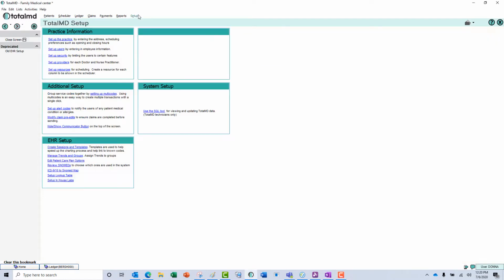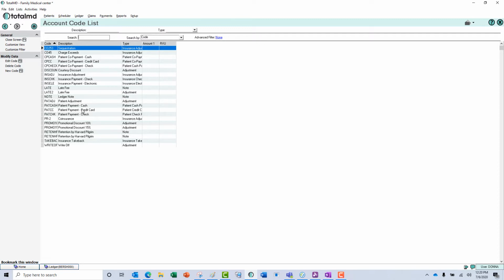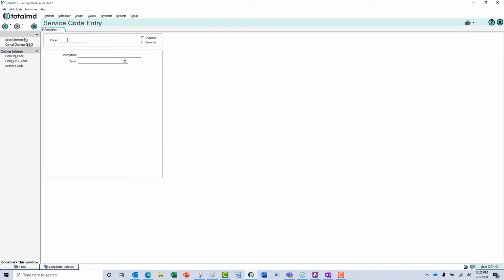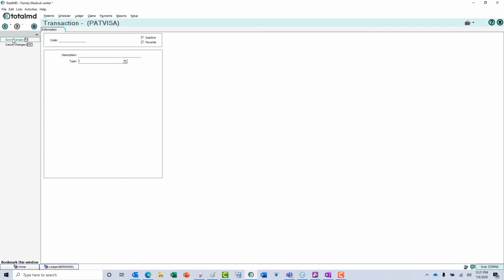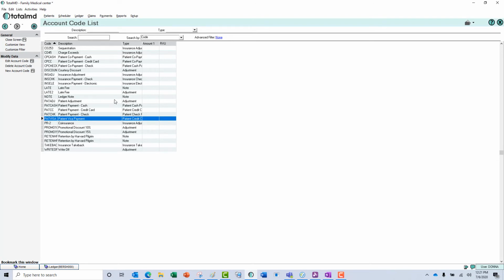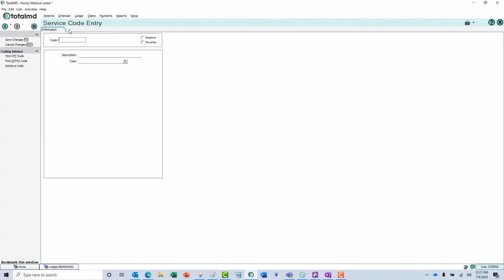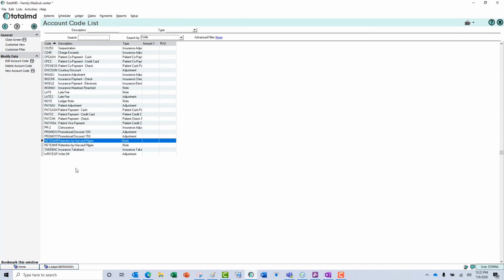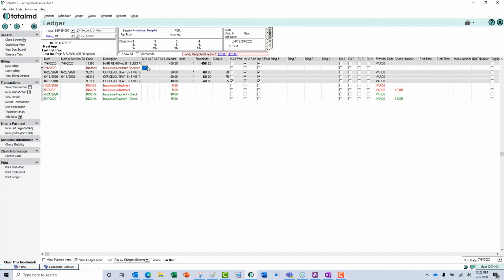Setting Up Account Codes in TotalMD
In this brief tutorial, you'll learn how to set up account codes in TotalMD.